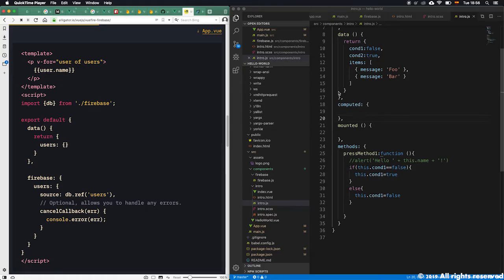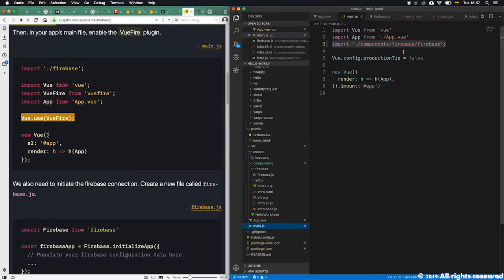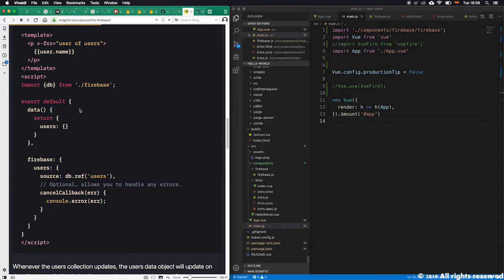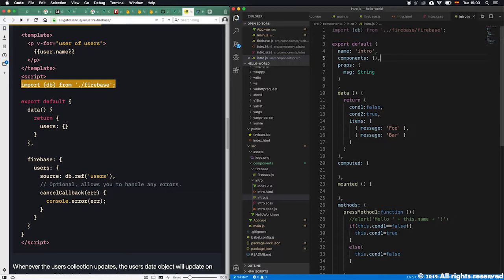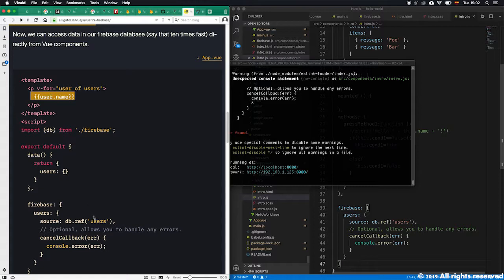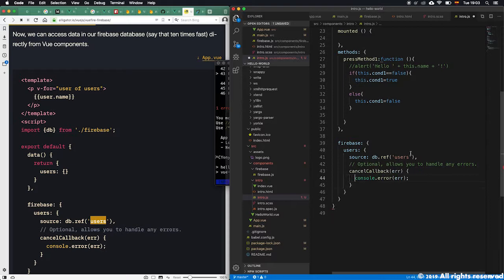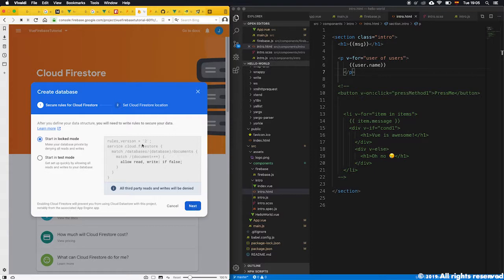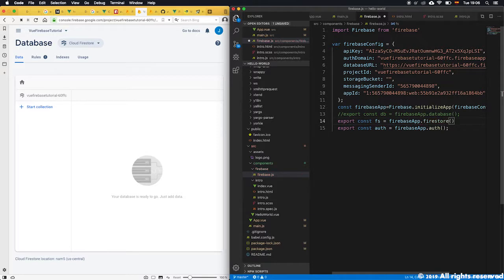Vue + Firebase for E-Commerce: VueFire integration Part 1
In this tutorial we will get our first experience with vue end 2 end integration. Part 1